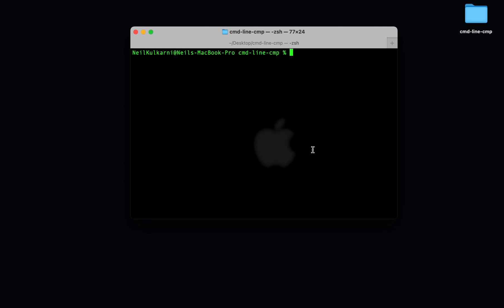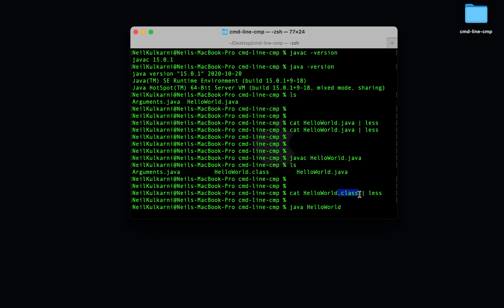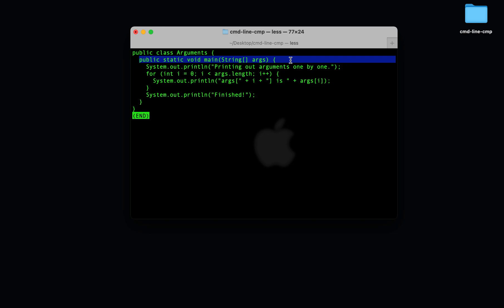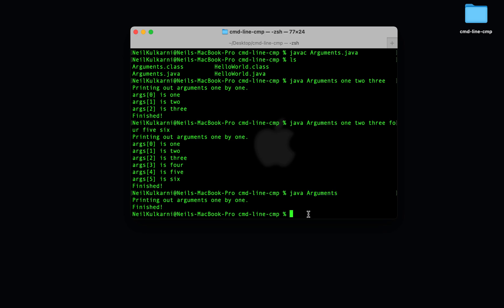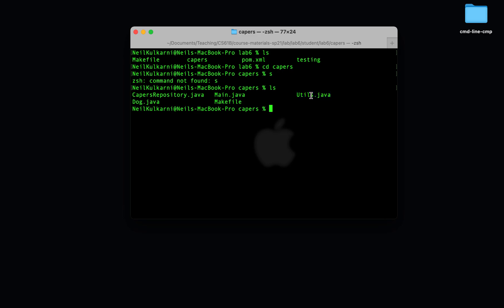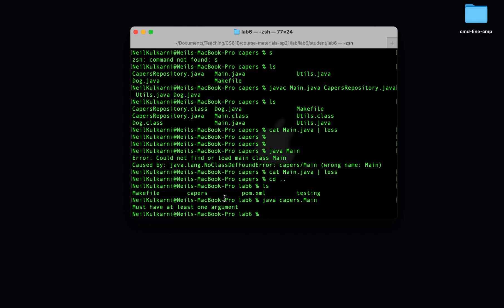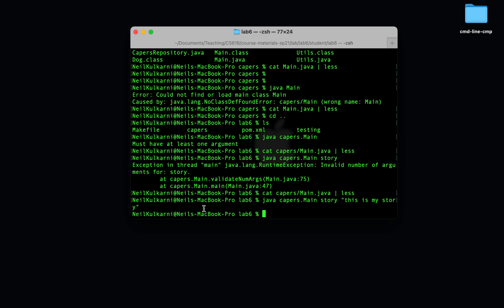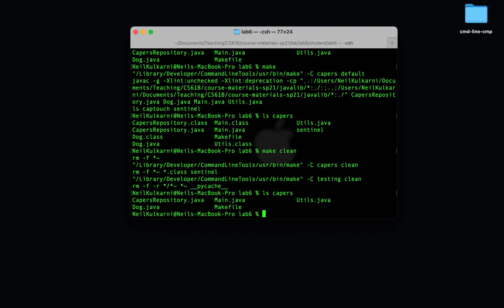Capers Command Line Compilation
In this video, we explore command line compilation in Java as it relates to the CS 61B Capers lab